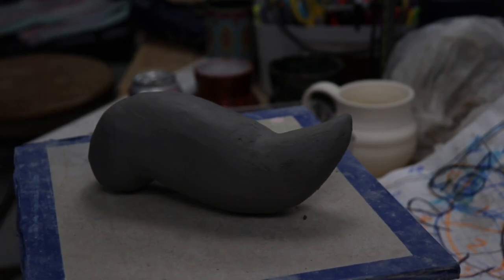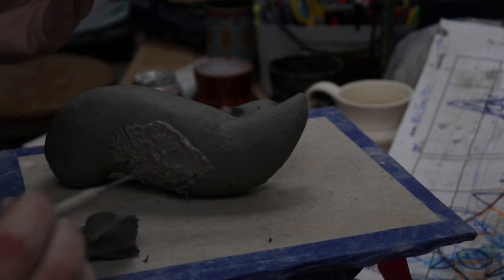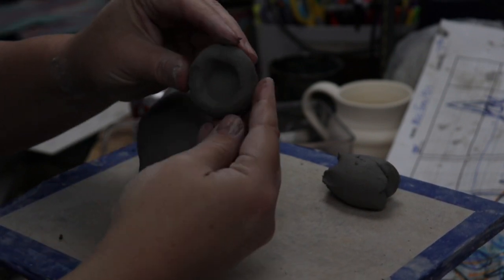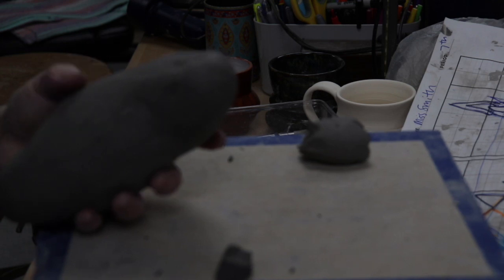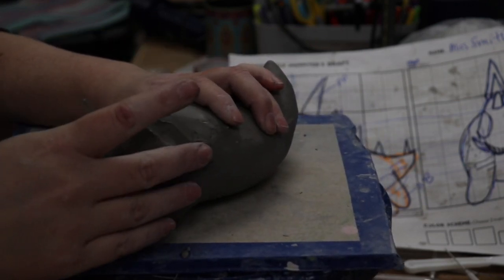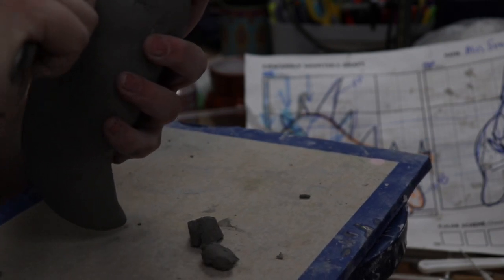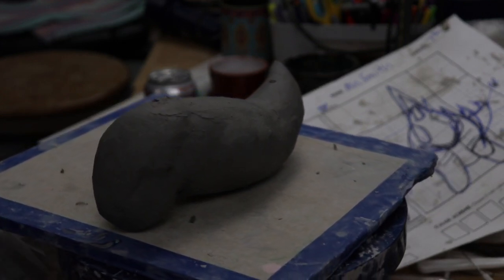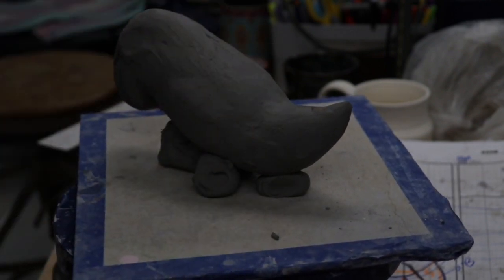Building out Shape of Monster